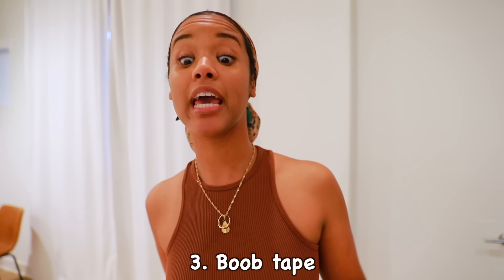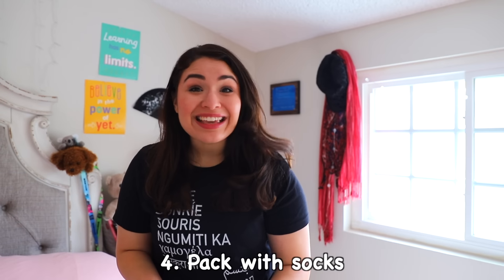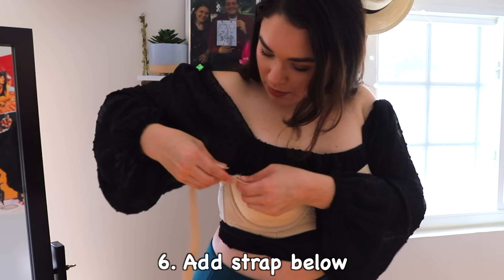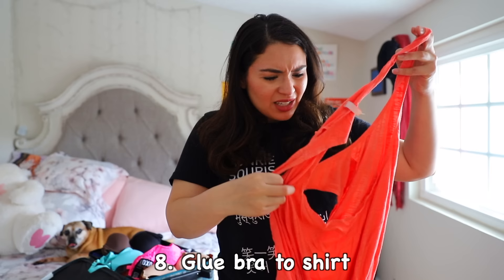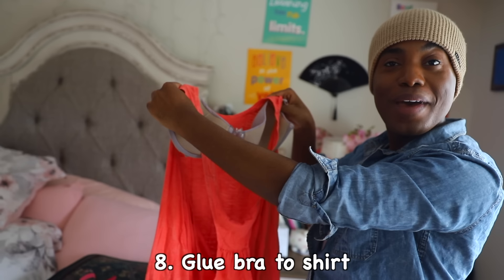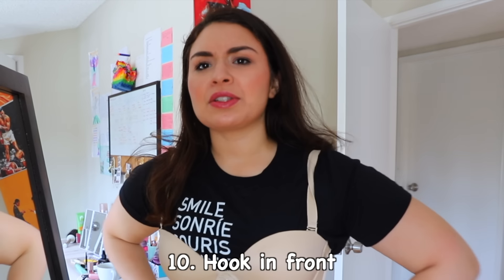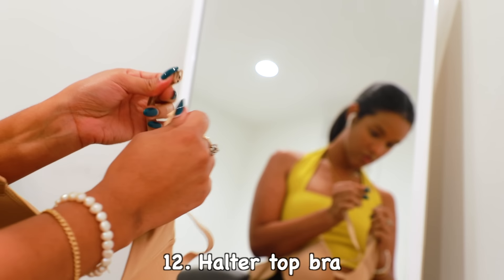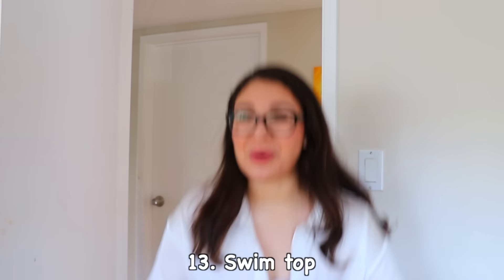13 BRA Hacks | Smile Squad Comedy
Bless whoever invented no. 9!! 🤯😂

Writer - Samantha Ditto @littleditto
Assistant -  Natasha @natashaduvall
Editor - Jordan @benn_jordan

Follow us if you smile!

Smile Squad Creators - @markianb @kurttocci @thesamlitv @afujams @thebrifernandez

Smile Squad’s mission is to make people smile! We create light-hearted, meaningful content through comedy skits and heartwarming vlogs. Smile and the world will smile back :)

1 like = 1 smile 🙌🏼